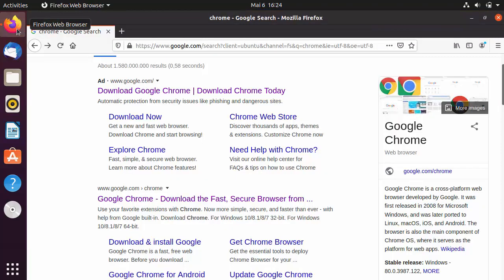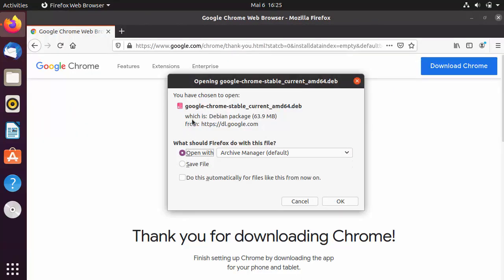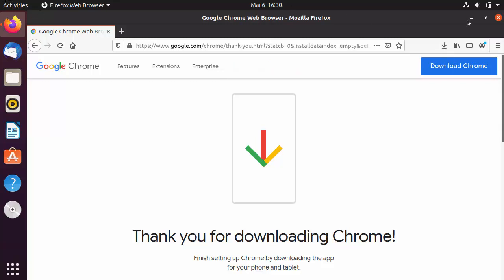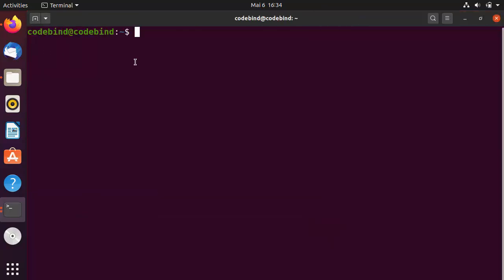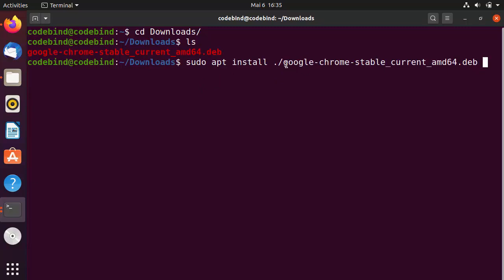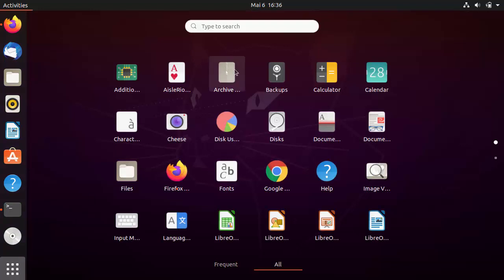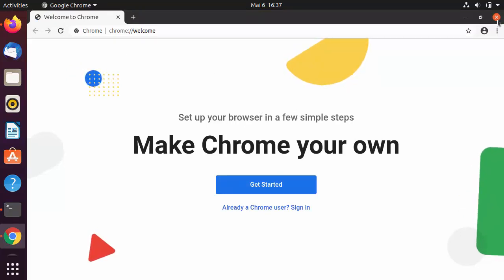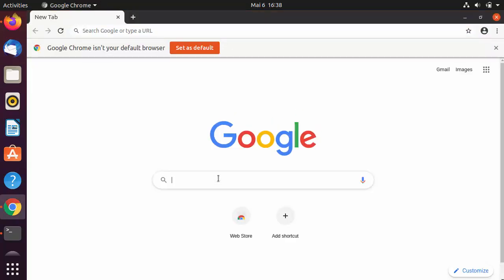How to Install Google Chrome in Ubuntu (Linux)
In this video I am going to show How to Install Google Chrome Ubuntu 20.04 LTS Focal Fossa. I will also show how to pin Google Chrome on your task bar. In addition I will show How to set Google Chrome as your default browser.